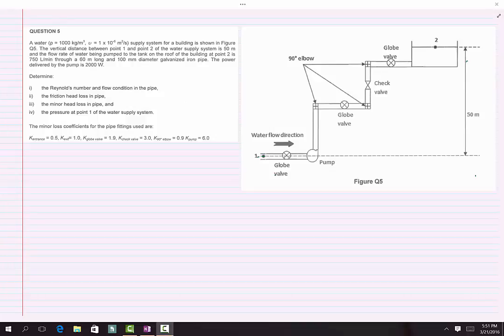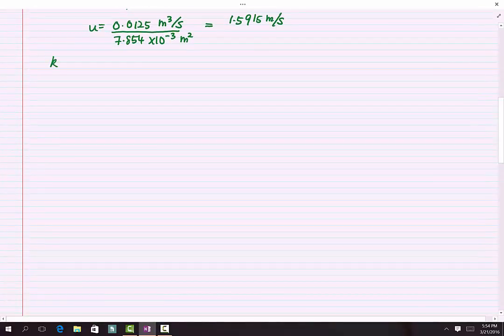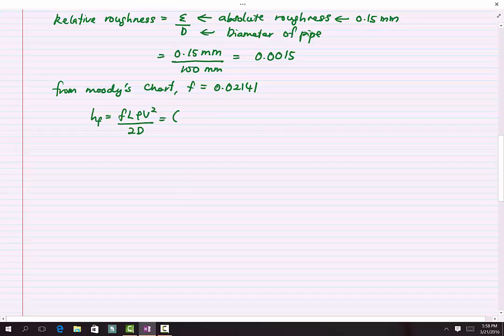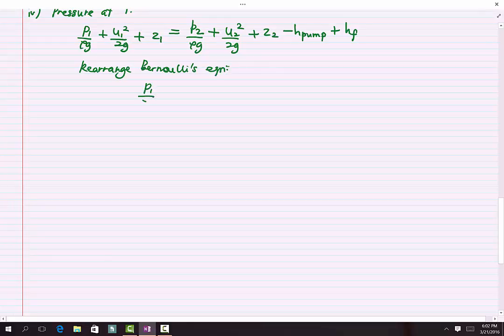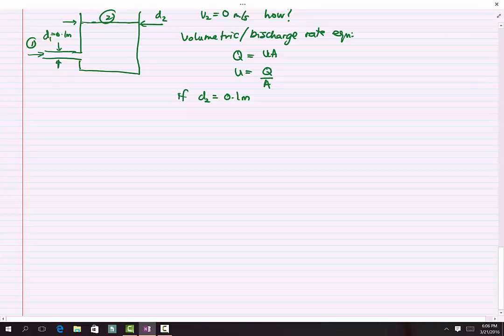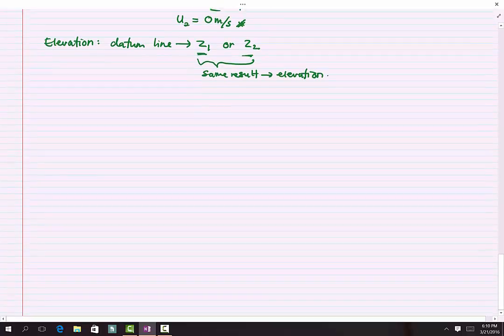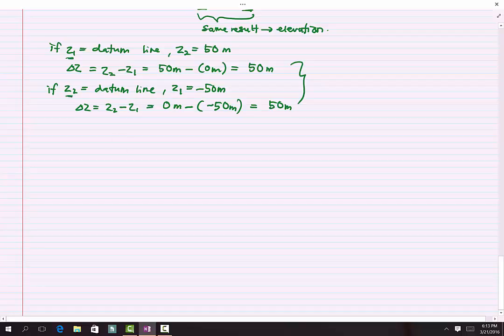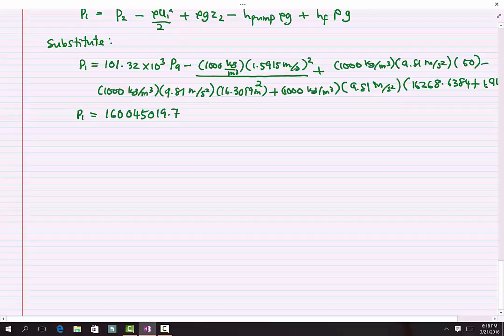Tutorial 3 : Example of Past Year Exam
Tutorial for subchapter of Chapter 4 : Flow In Pipe. This chapter is one of 5 chapters in MEC241 Fluid Mechanics that a student of Diploma of Mechanical Engineering (UiTM Johor) must complete.